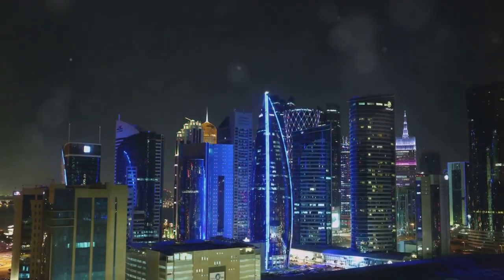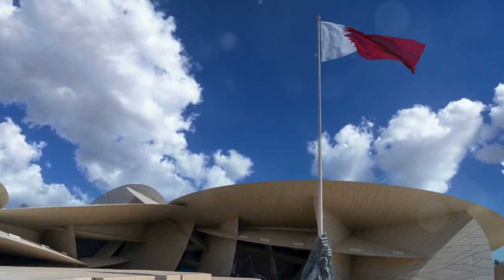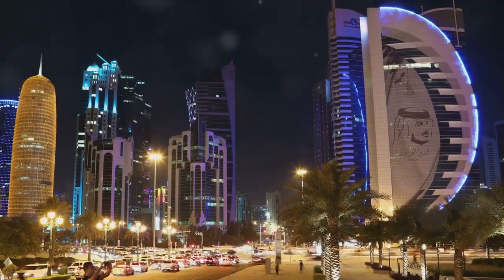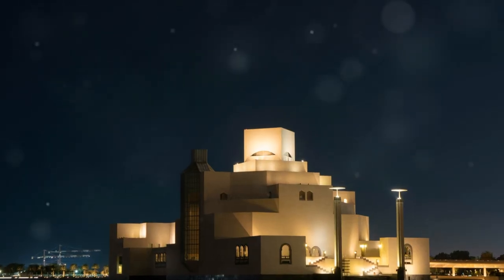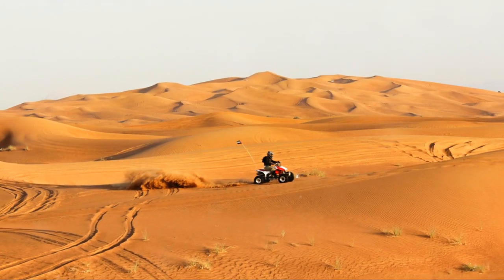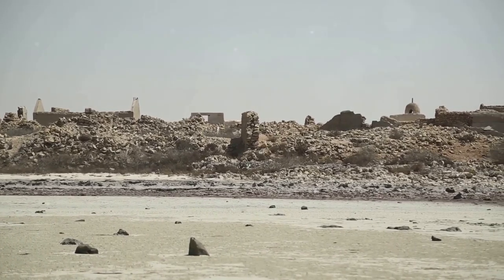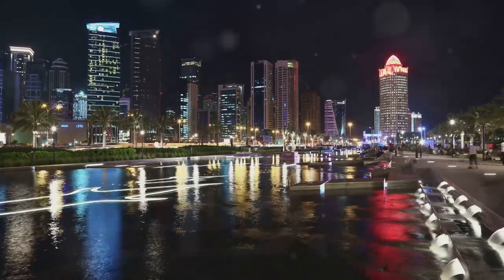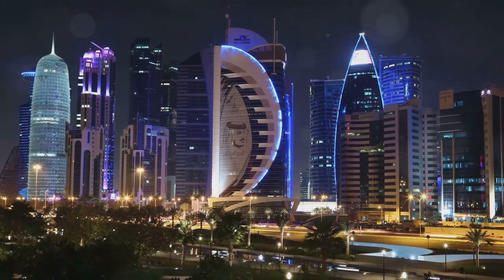Top 10 BEST Things to Do in Doha, Qatar: An Informative and Inspirational Travel Guide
Welcome to Ultimate Traveler, your premier YouTube channel for discovering the world's most captivating destinations! In this special feature, we present the "Top 10 BEST Things to Do in Doha, Qatar," an informative and inspirational travel guide designed to help you make the most of your visit to this vibrant city.

Join our seasoned travel hosts as they explore the rich cultural heritage, modern marvels, and unique experiences that make Doha a must-visit destination. From the stunning skyline dominated by futuristic skyscrapers to the serene beauty of the desert landscape, Ultimate Traveler brings you an insider's view of the best attractions Doha has to offer.

Discover the historical charm of the Souq Waqif, where traditional market stalls sell everything from spices to textiles, and the air is filled with the aroma of local cuisine. Marvel at the architectural brilliance of the Museum of Islamic Art, a treasure trove of artifacts spanning centuries. Stroll along the Corniche, a picturesque waterfront promenade offering breathtaking views of the Persian Gulf.

Experience the thrill of dune bashing in the Qatari desert, followed by a tranquil evening at an authentic Bedouin camp. Immerse yourself in the local culture at Katara Cultural Village, a hub for arts and performance. Shop till you drop at the Villaggio Mall, where luxury brands meet Venetian-inspired canals.

Ultimate Traveler not only showcases the top attractions but also provides practical tips on navigating the city, local customs, and the best times to visit. Whether you're planning a trip or simply dreaming of one, our channel offers all the inspiration and information you need.